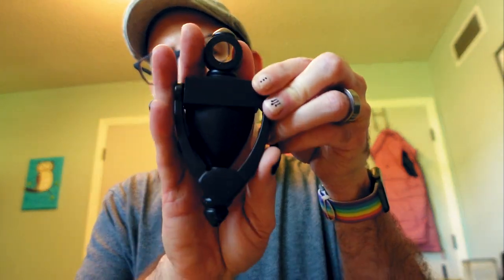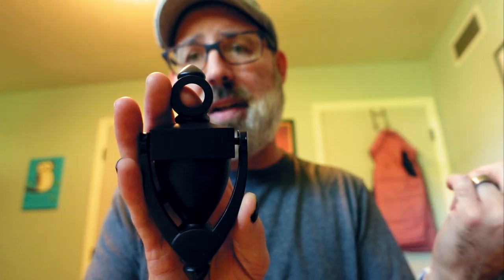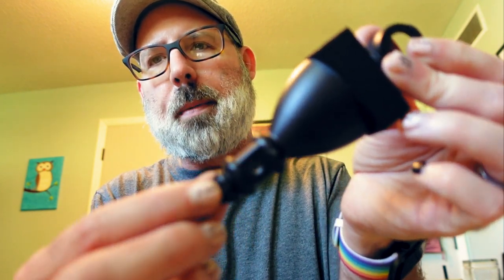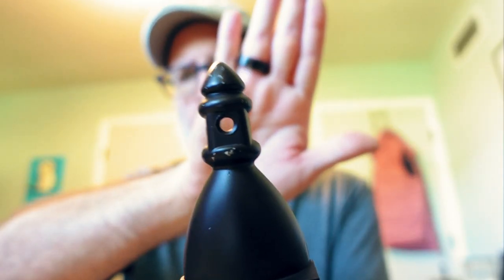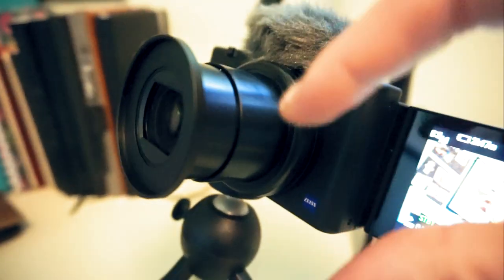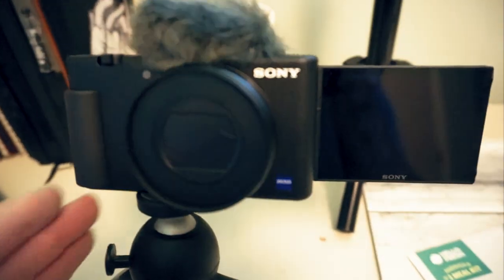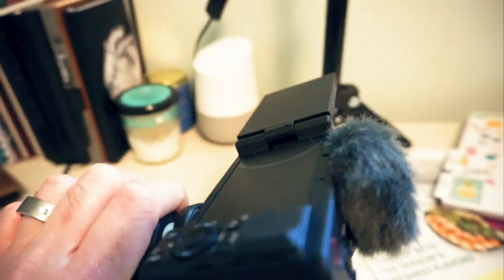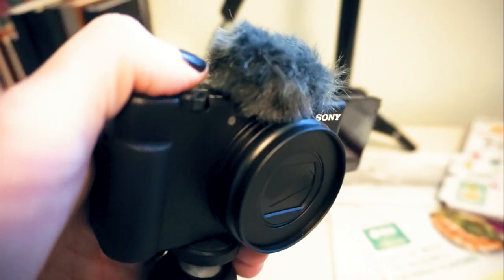Playing Around With My New Camera | Sony ZV 1 | Life of a Generation X Vlog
A vlog of a gen xer, I am playing around with my new camera. I bought a Sony ZV-1 as my new vlogging camera. I show you some things with the new camera. I also play around in my Happy Planner getting it ready for the upcoming week. I hope you enjoy watching the life of a generation Xer while playing around with my new Sony ZV-1 vlogging camera.

See more videos from me:  @JeremyMichelbook